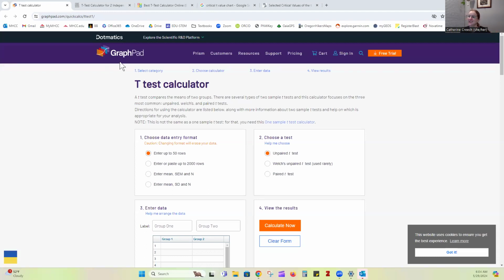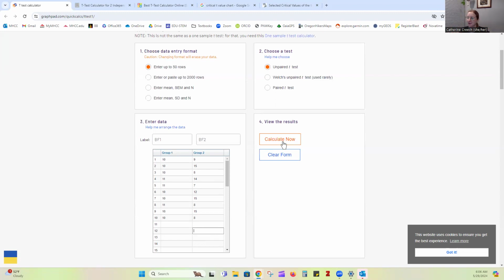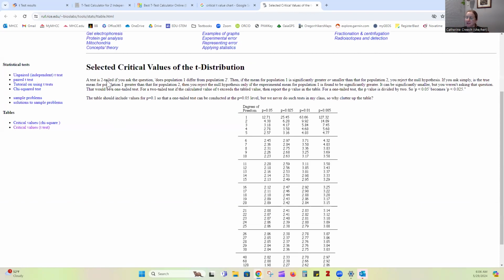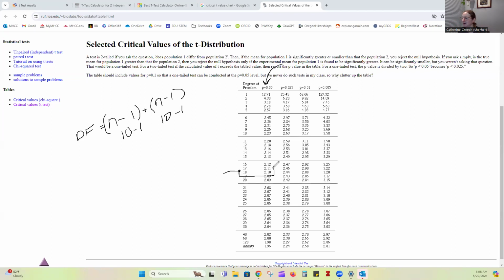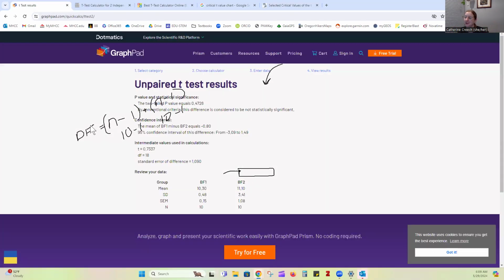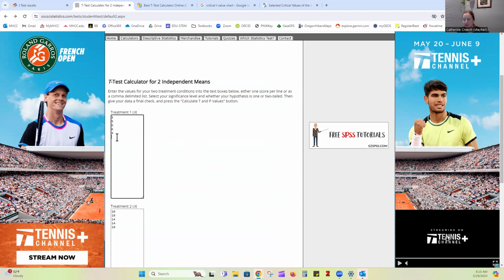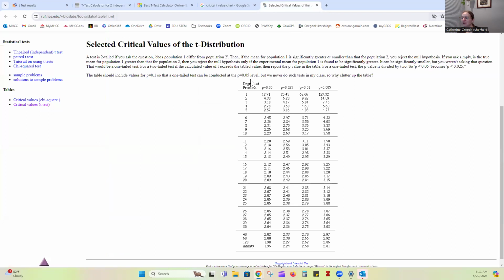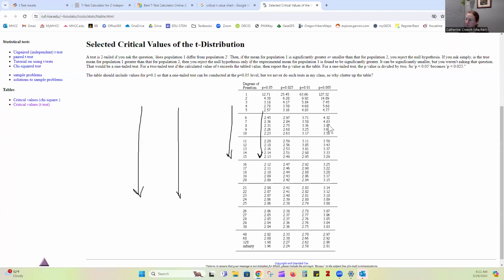Students t-test tutorial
How do we calculate a t value?